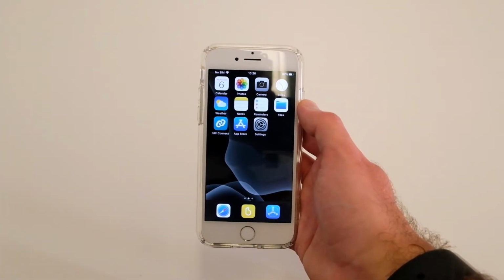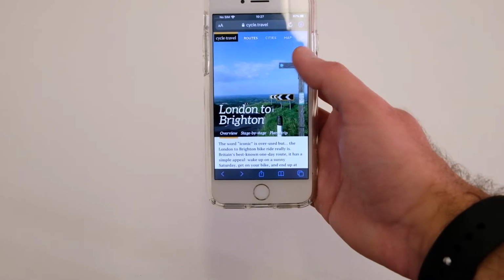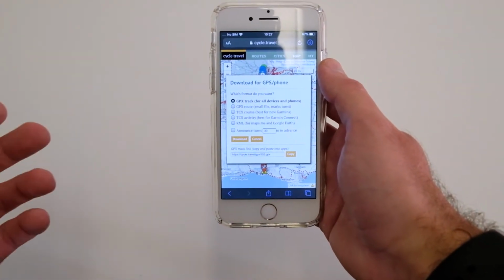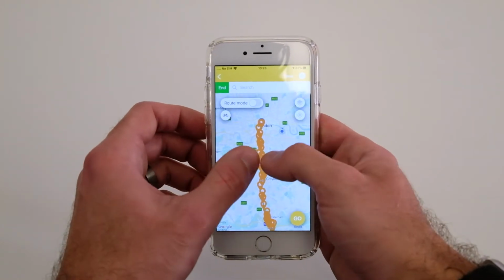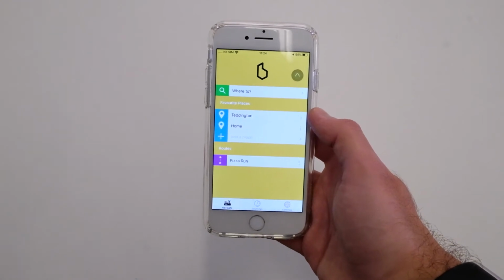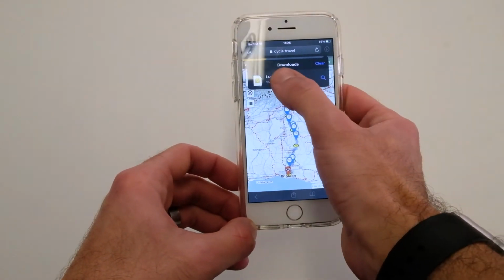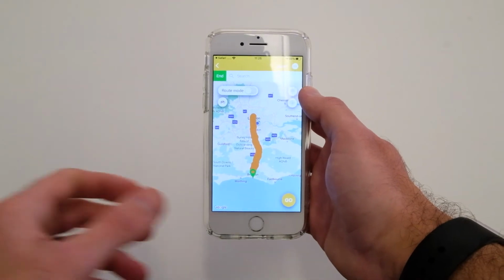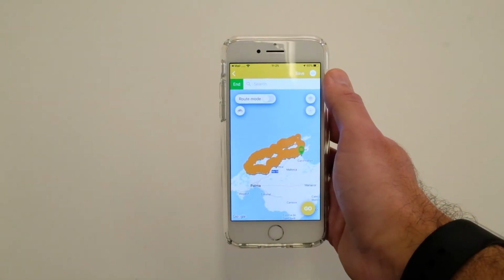Beeline Velo: Importing a GPX file on your iPhone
Everything you need to know to import a GPX file into the Beeline app (for use on your Beeline Velo) with an iPhone.